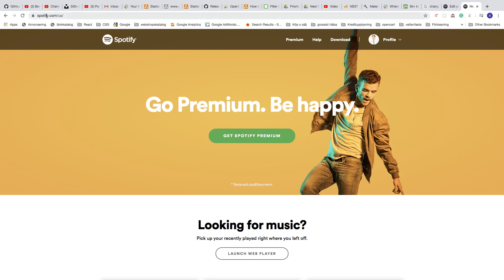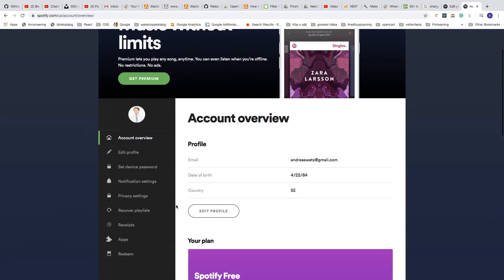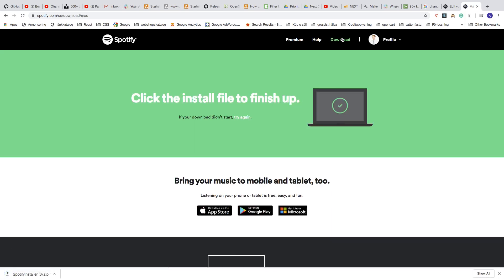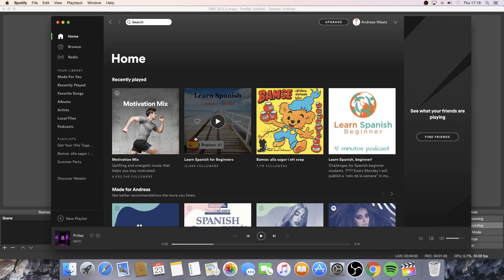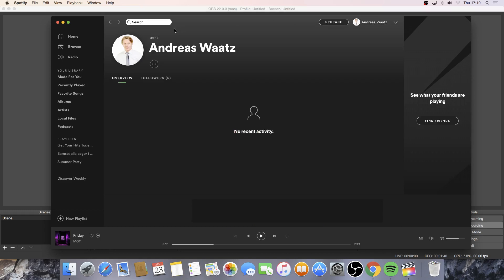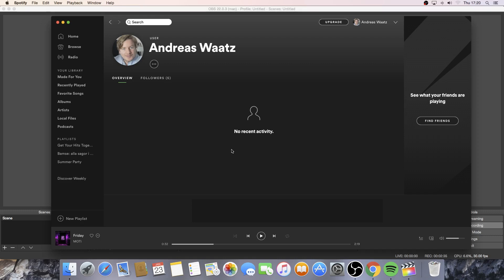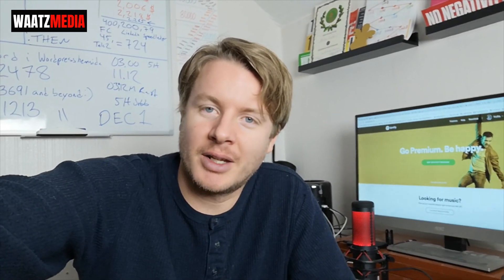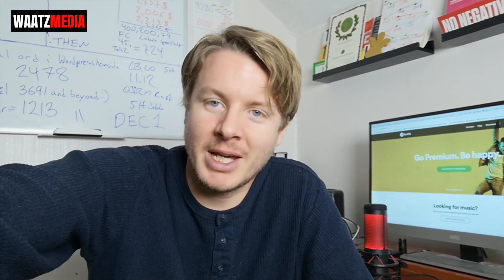How to Change Spotify Profile Picture 2020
How to change Spotify profile picture in 2020, using this easy step by step tutorial.

To be able to change your profile image you need to install the desktop application.

Follow the step in the video and make sure to download Spotify to your computer first.

FOLLOW ME